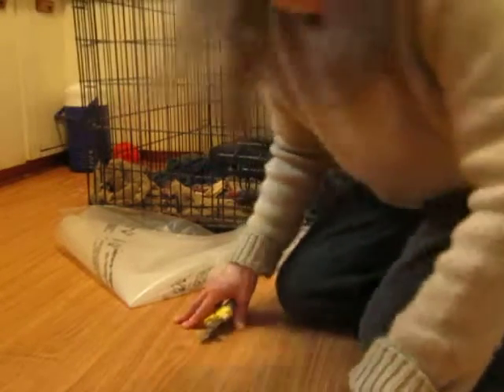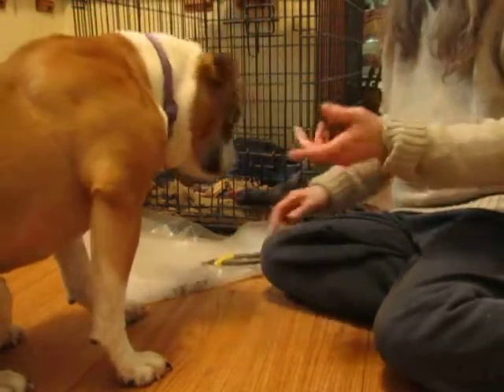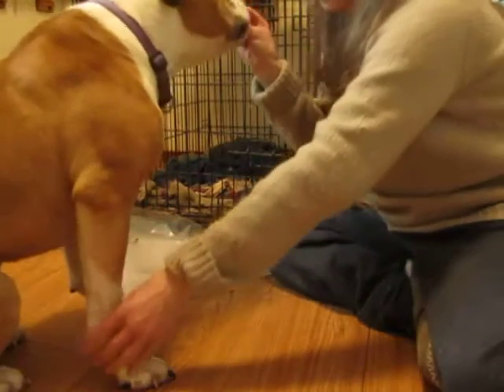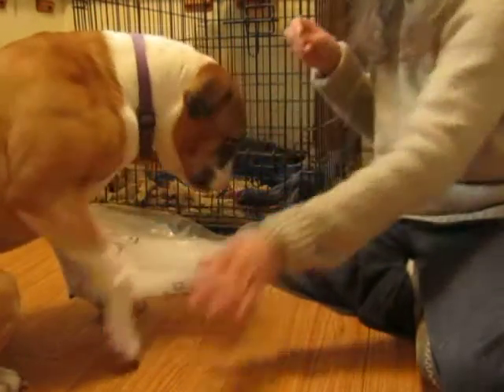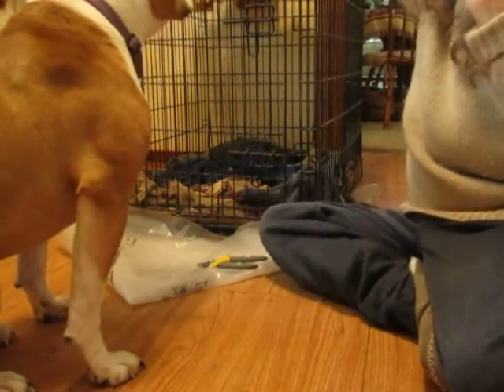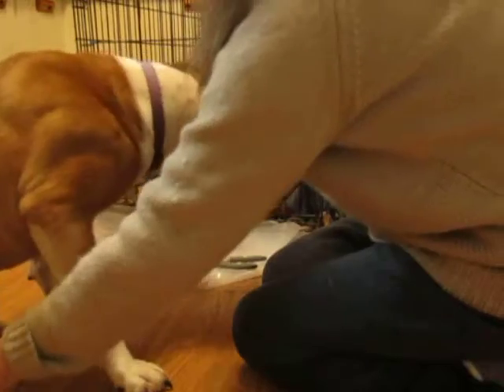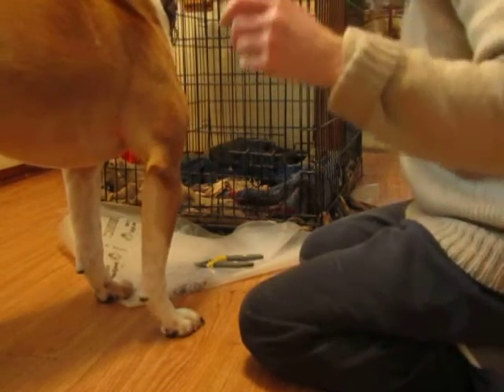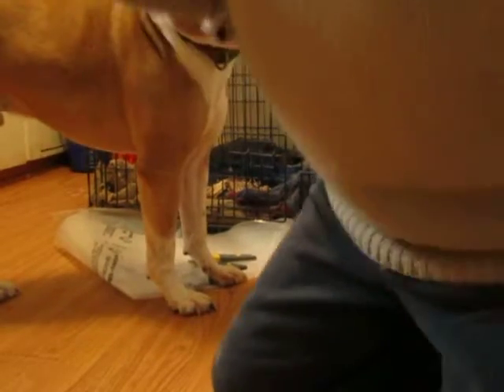Desensitizing to nail trim: first lesson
Most dogs don't like having their nails trimmed. Starting with young puppies makes this a lot easier to teach. But you don't always have that luxury. Take your time with this procedure...we want the dog to be relaxed at all times. Safety for both you & the dog are paramount. Always consult with a trainer if you are unsure or if you are having problems with an anxious dog.
Depending on your dog, you may have to go back even further than in this video... Quincy has a shake paw cue making this a bit easier. Start where your dog allows...you may not even be able to touch his shoulder let alone his foot. So lots of fantastic treats as you reach towards the shoulder stopping before the dog gets anxious. The procedure is always: as the hand approaches, the dog gets lots of yummy treats...when the hand leaves the treats leave too. This is a steady stream of treats. Very gradually build the behaviour  so you can move closer & closer to the paws, finally touch the paws, then pick up the paw, then squeeze the toes, then cut ONE nail. Remember dogs have 4 paws..work on each individually.